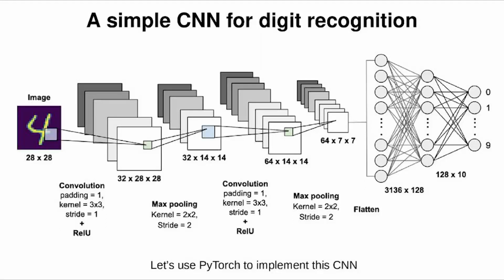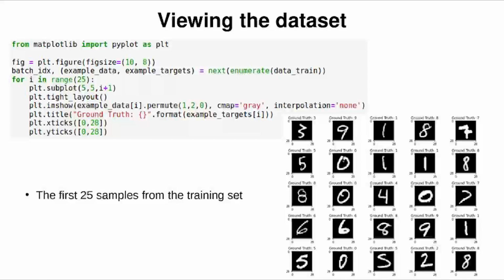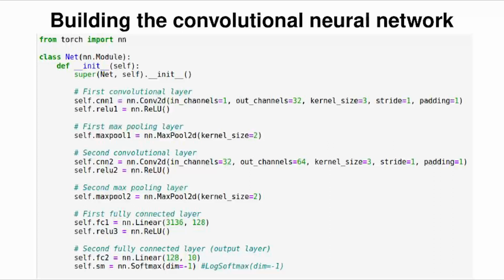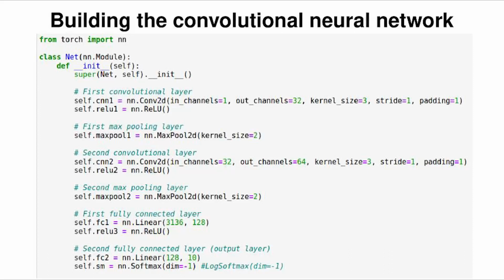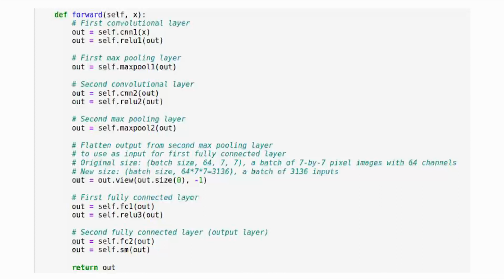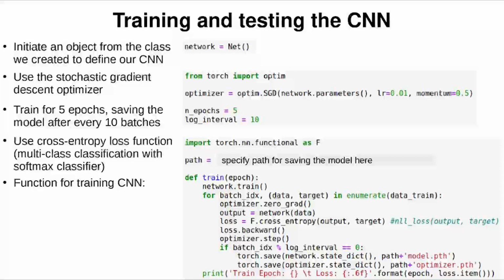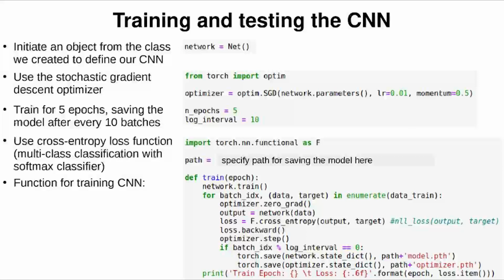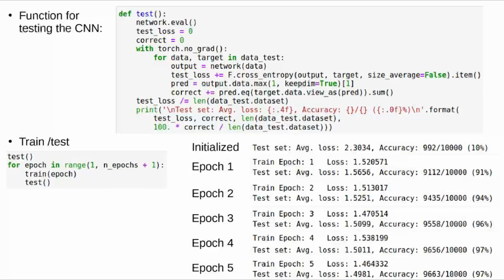Building a Convolutional Neural Network (Part 2 of Computer Vision)